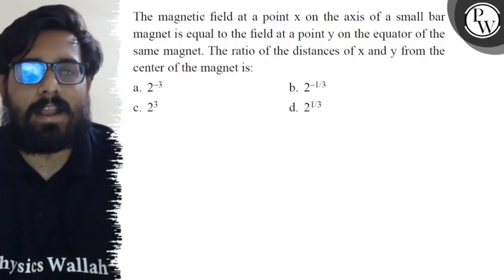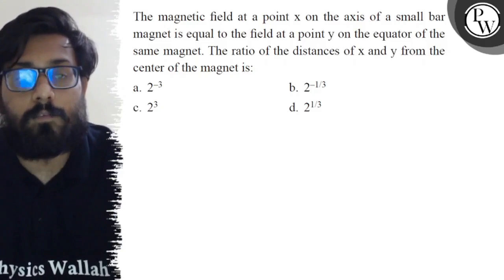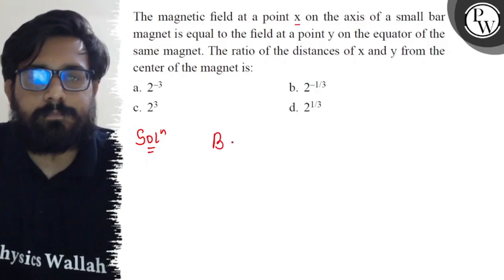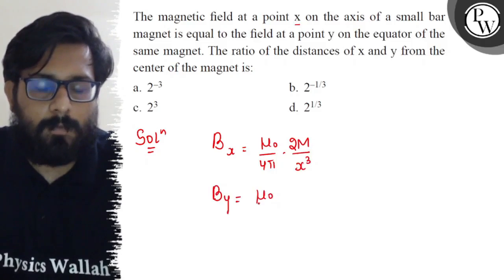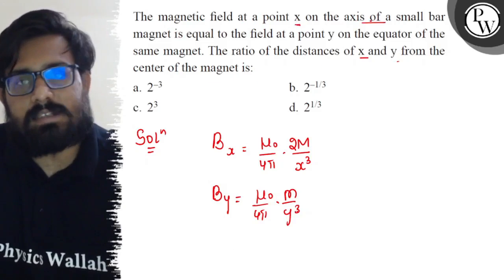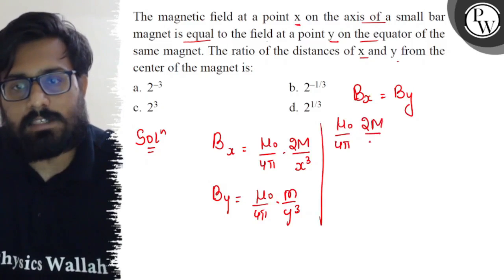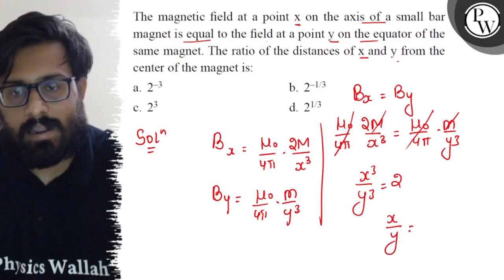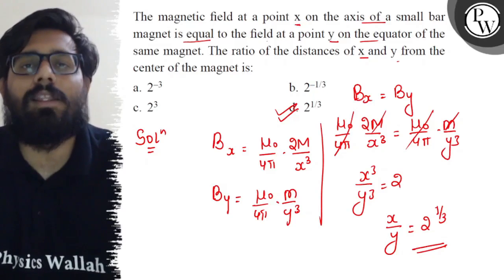The magnetic field at a point x on the axis of a small bar magnet is equal to the field at a poin...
The magnetic field at a point x on the axis of a small bar magnet is equal to the field at a point y on the equator of the same magnet. The ratio of the distances of x and y from the center of the magnet is:
a. 2^-3
b. 2^-1 / 3
c. 2^3